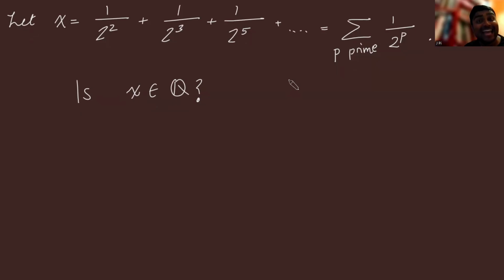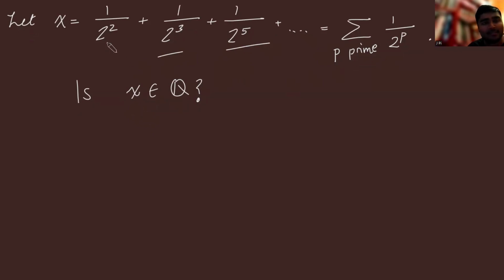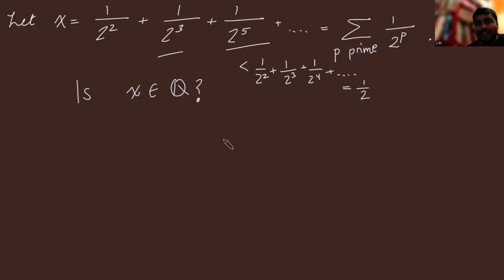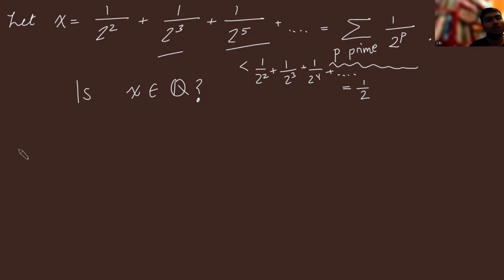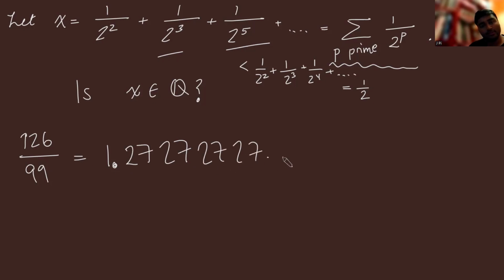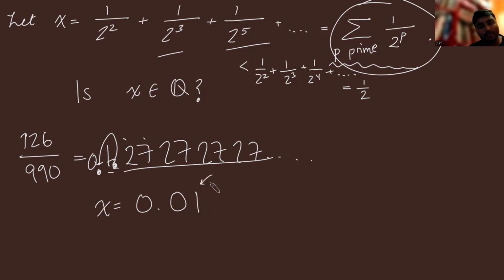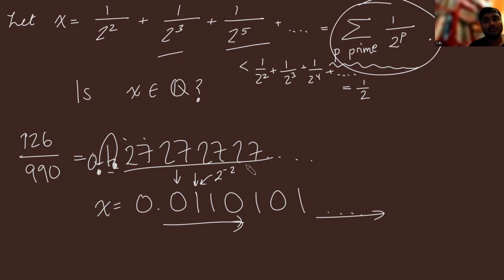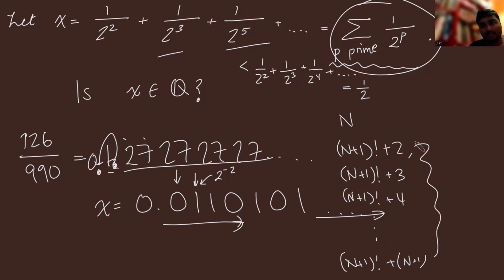Is This Infinite Sum Rational?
Three of your favourite things: primes, infinite sums and irrationality proofs!